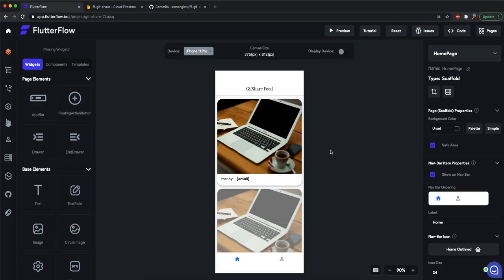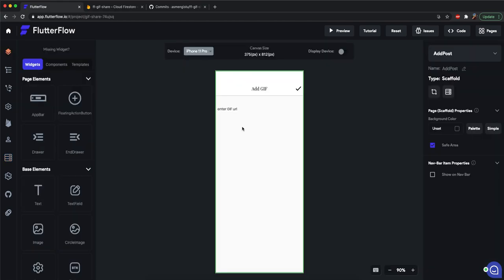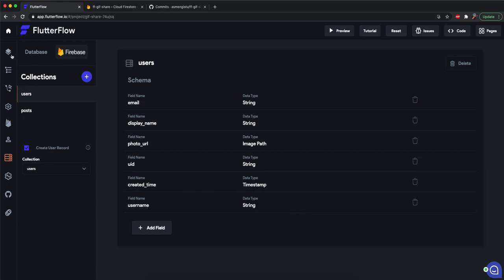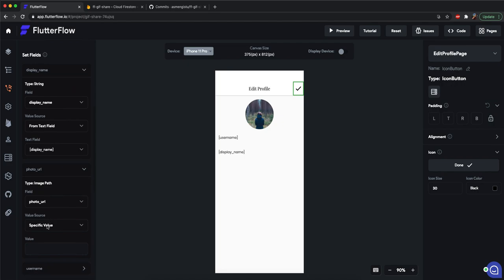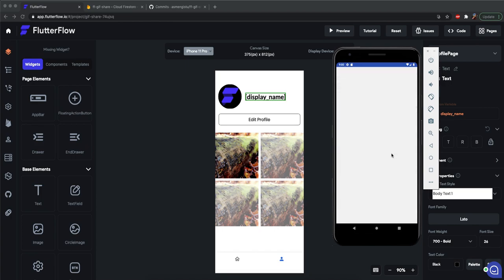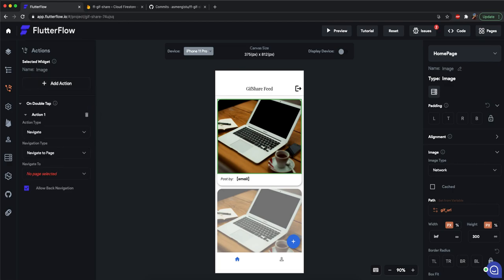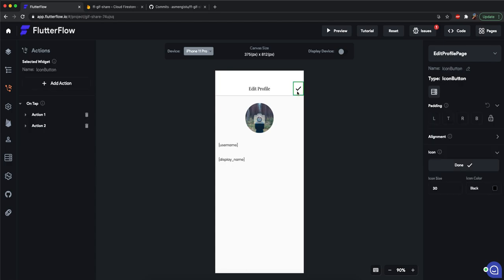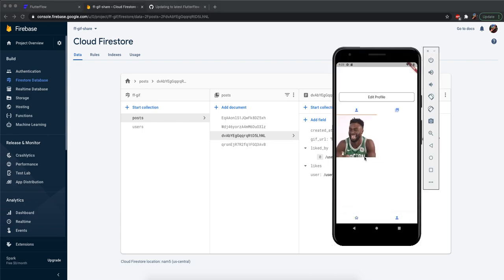Firebase/Firestore Integration (Part 2) | FlutterFlow Studio Tutorial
In this video we build on Part 1 to show you more features for integrating Firestore into your FlutterFlow Studio apps. We cover how to filter queries, create/update records and more.

0:00 Intro
0:35 The "gif share" app so far
1:08 Add data/Create a record
5:00 "Create record" demo
6:45 Querying with filters
8:30 Updating a record, set up
12:00 Allow users to upload photos
12:45 Update record action
13:50 Load user document from authenticated user reference
16:50 Update record/Edit Profile demo
18:35 Passing parameters to a page
20:16 Using list fields from Firestore
20:34 Logout action
21:06 Add to a list field
23:59 Multiple queries on a page
25:50 Filter a query using a list
26:31 Resolving issues
27:25 Preview "like" feature
29:00 Debugging a problem
30:45 Final result